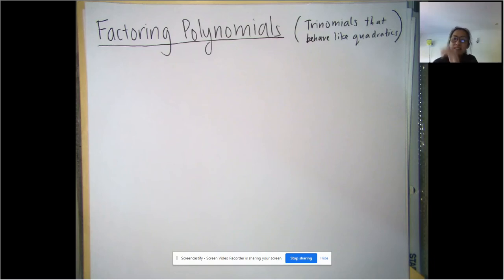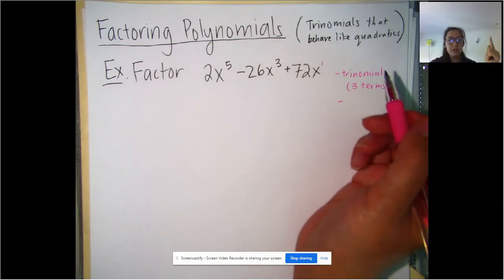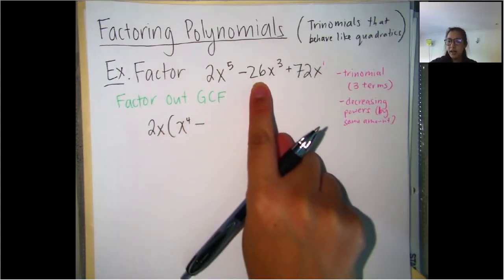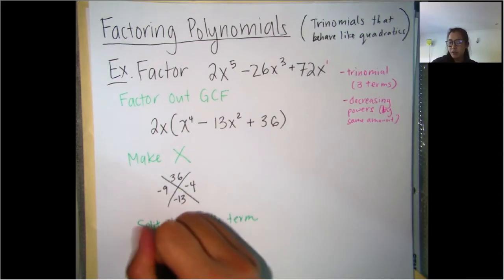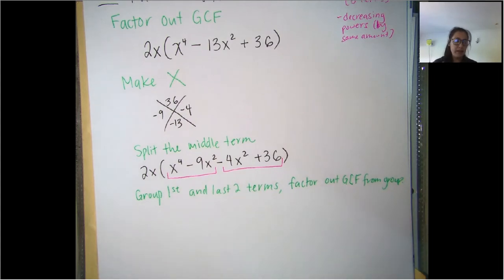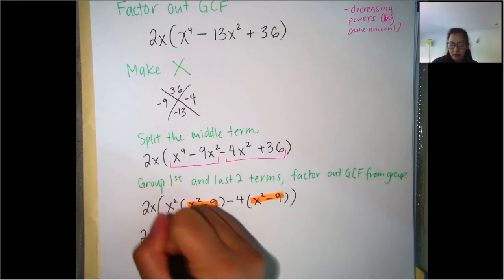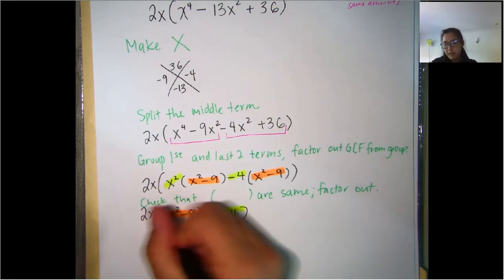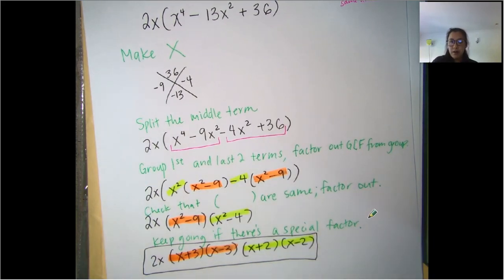Factoring Trinomials [Behaves like a quadratic]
Ms. Lee from SAMOHI goes over how to factor a trinomial [polynomial with 3 terms] that behaves like a quadratic.  She splits the middle and factors it by grouping.